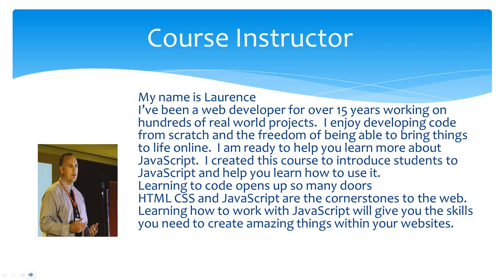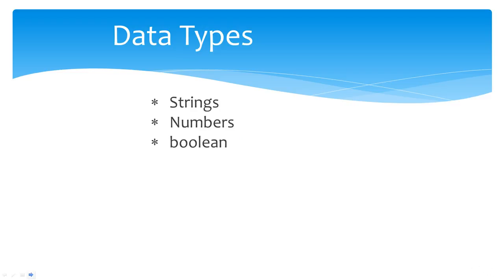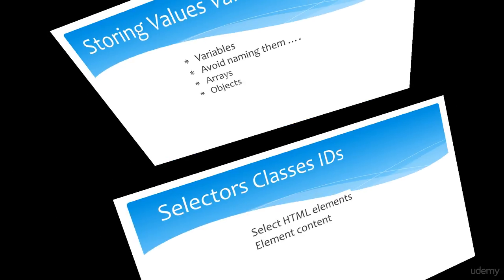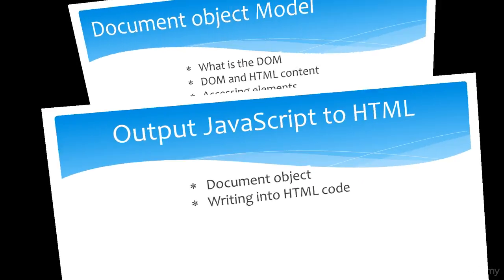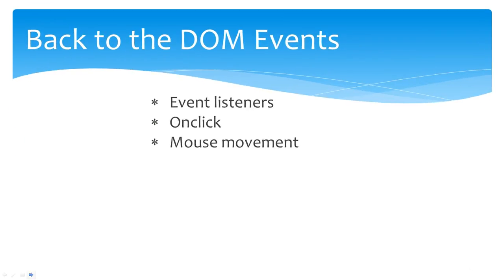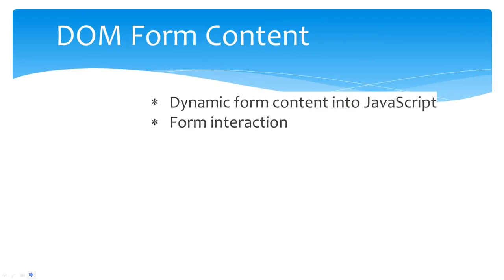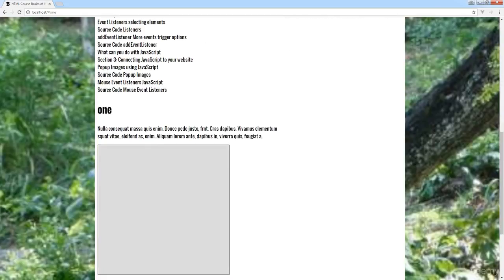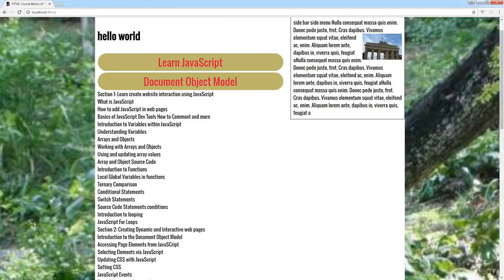Building Websites JavaScript and the DOM : Introduction to Learning JavaScript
Building Websites JavaScript and the DOM
Learn how to create interactive, dynamic effects on your website with JavaScript using the DOM